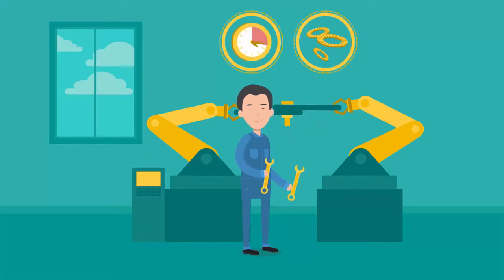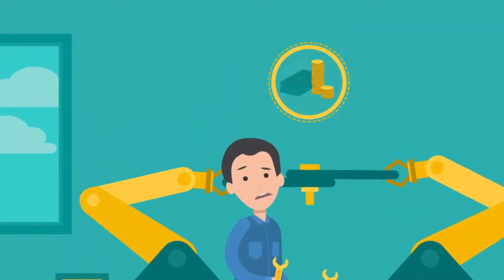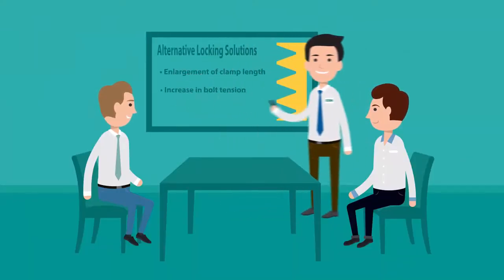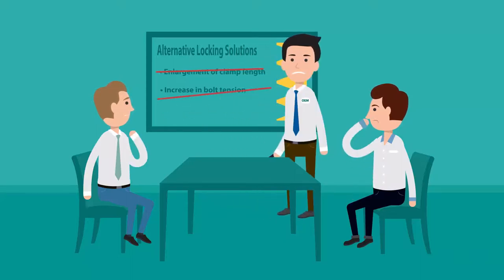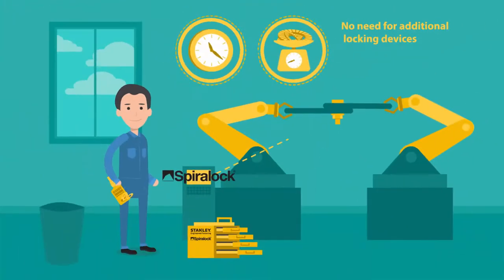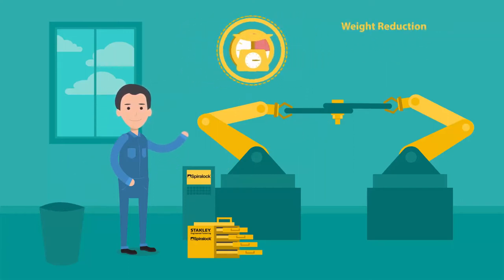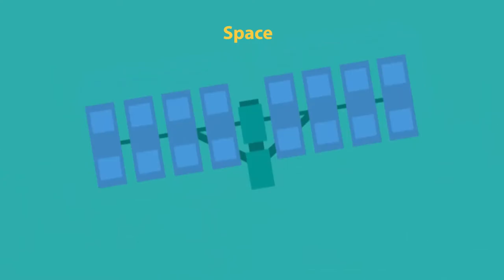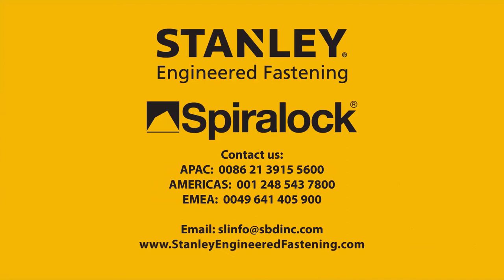Spiralock Explainer Video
About Us: STANLEY Engineered Fastening – a division of Stanley Black & Decker – is a unique and trusted design partner for the world’s largest and most innovative creators. As the global leader in precision fastening and assembly solutions, our role is not just to provide innovative products but to enable quick access to the tools, information, and engineering expertise that our customers require to achieve success.

Our longstanding expertise across multiple industry segments brings nearly a century’s worth of valuable knowledge, products, and collaboration experience to empower our customers to accelerate toward an electric future.  Our industry-leading brands, Avdel®, Integra™, Nelson®, Optia®, POP®, STANLEY® Assembly Technologies, and Tucker®, represent the world's most diverse portfolio of fastening and assembly products and solutions.